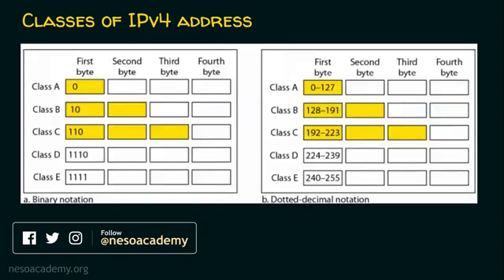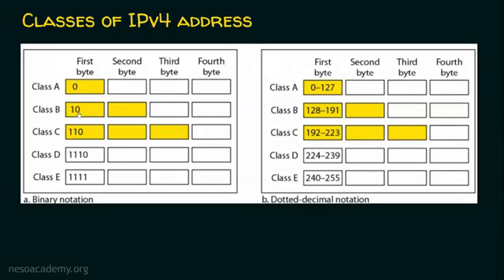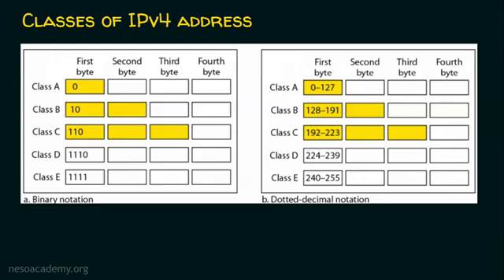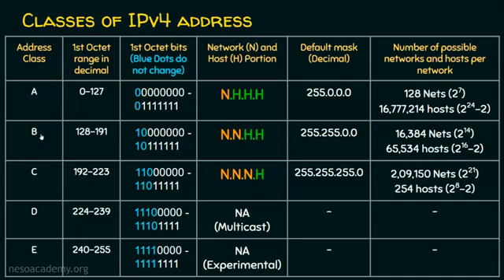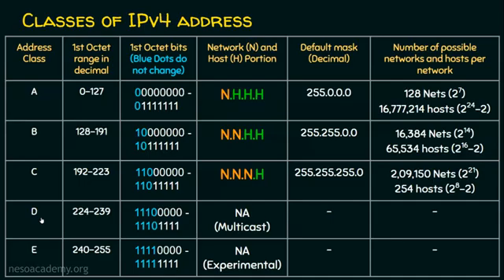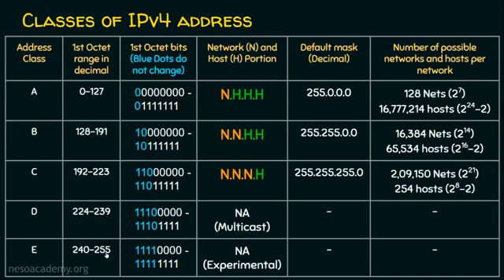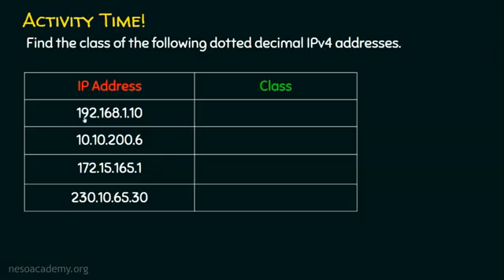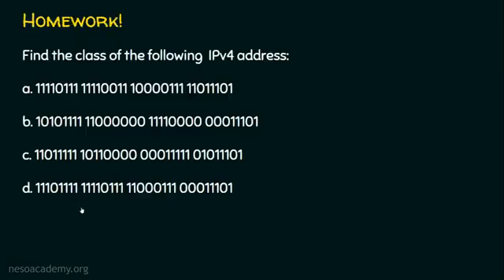Classful Addressing Part 1 360p